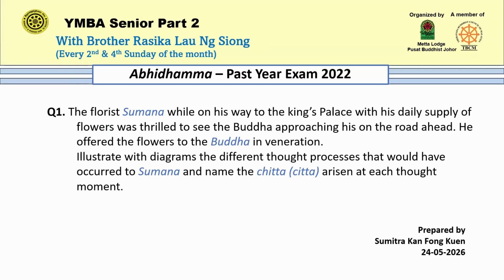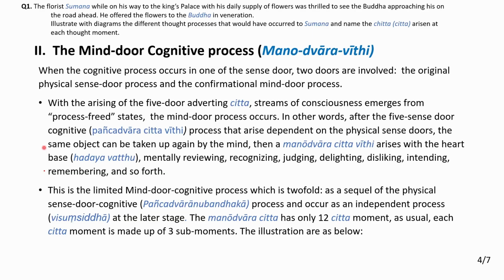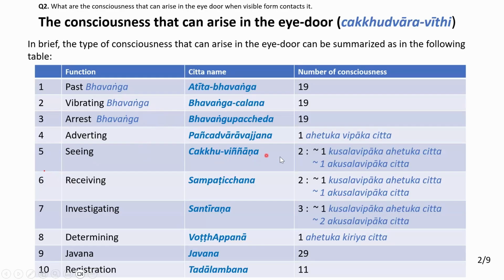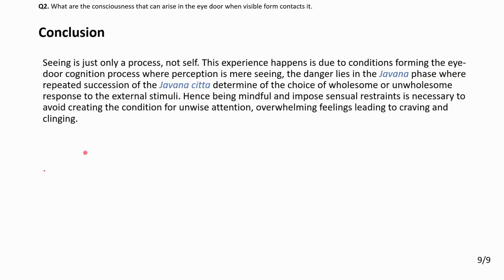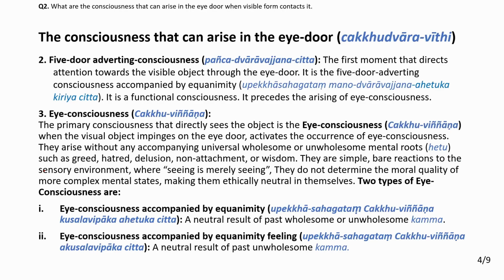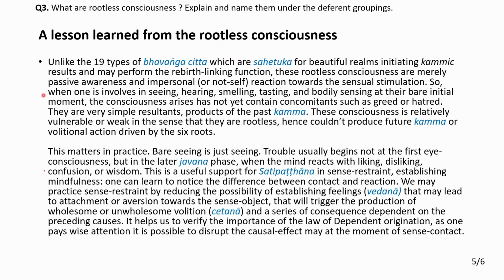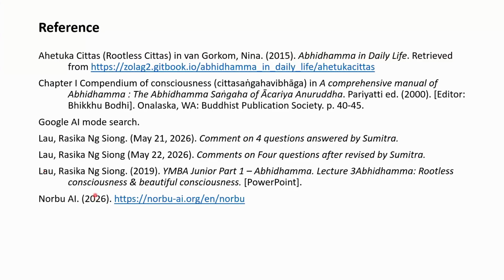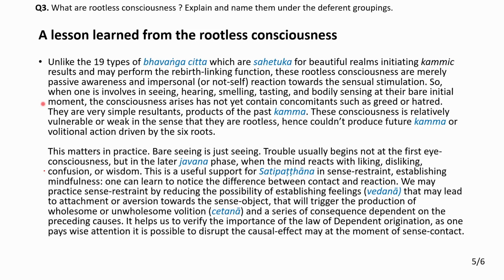YMBA Senior Part 2 - Abhidhamma | Revision - (1/3) Past year exam 2022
This is the screen recording of the tutorial presentation dated 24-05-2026.